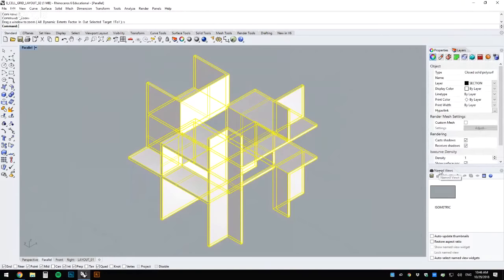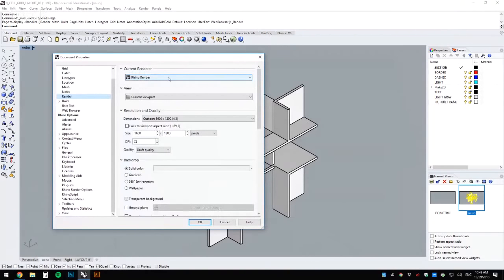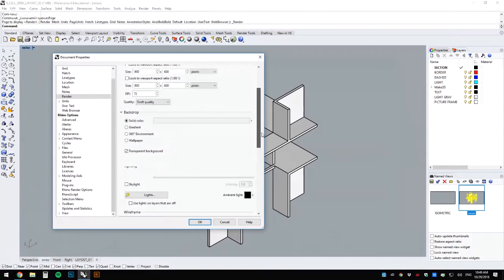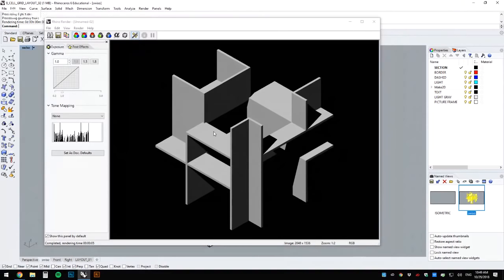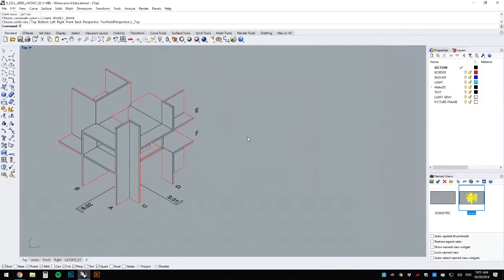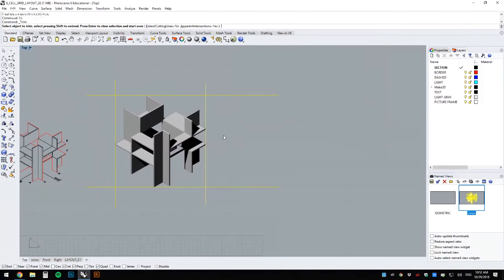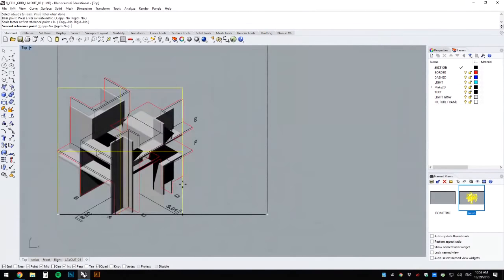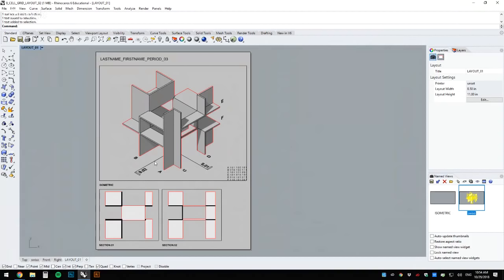9 CELL GRID: RENDERING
Ehsaan Mesghali is a designer trained in architecture professionally involved in branding, illustration, fabrication, apparel and web design since 2005.

Holding senior design positions at various firms and agencies in the Los Angeles area, he works primarily as a Creative Director through his agency Mesghali Studio, and as a design educator.

This page is used primarily to share personal art projects and instructional videos for my students at the Los Angeles Institute of Architecture and Design as well as Culver City Unified School District.